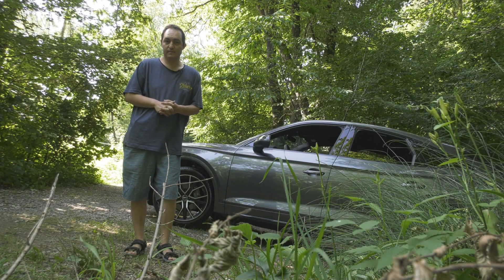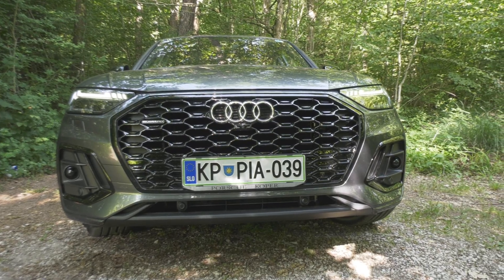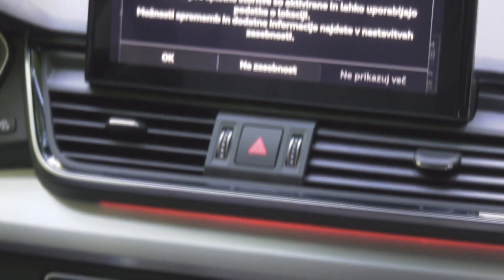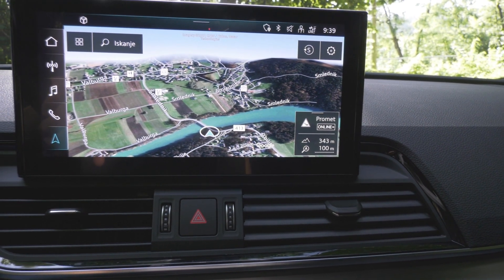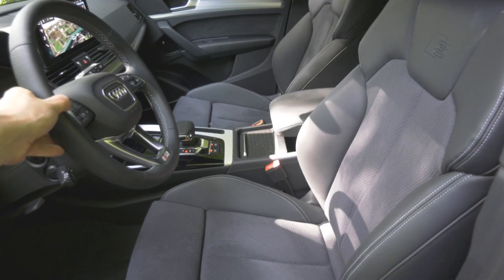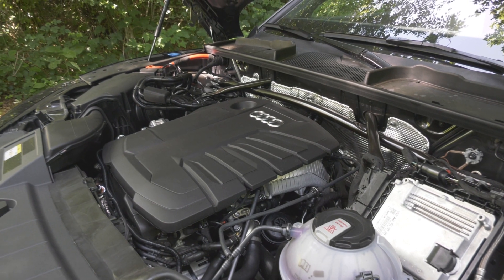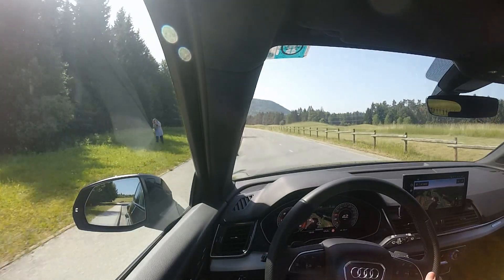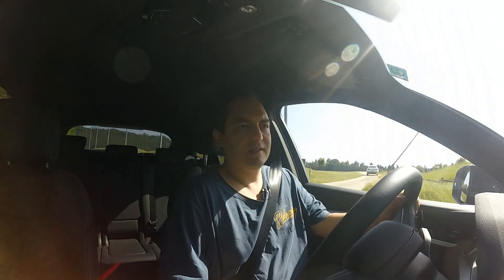2021 Audi Q5 Sportback - Preview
The Q5 also comes in the sportback variety.